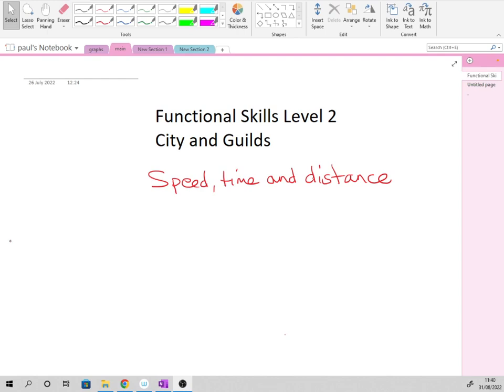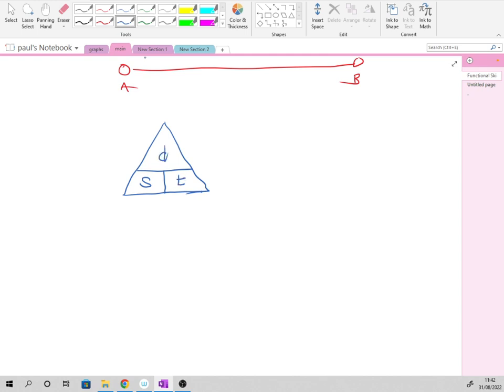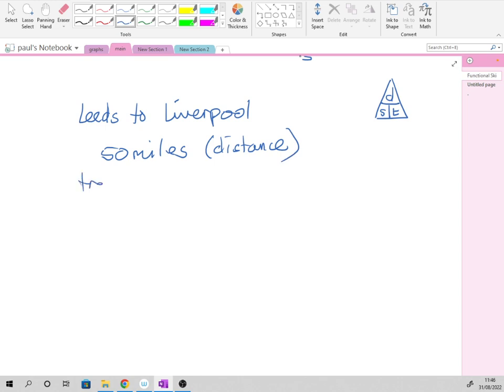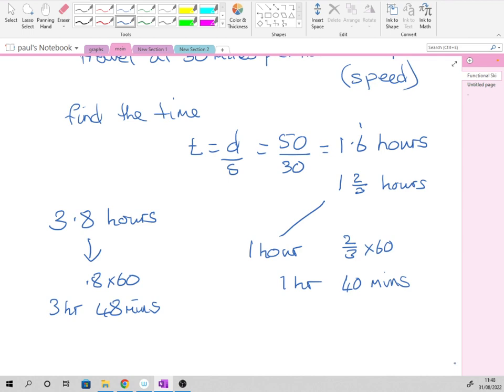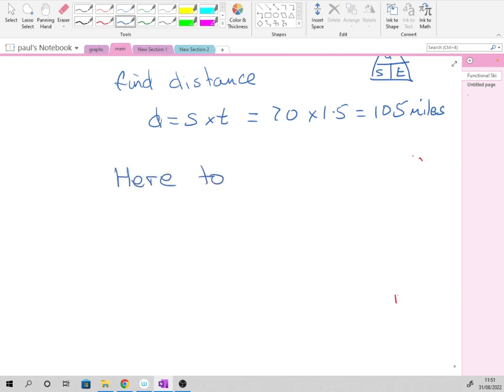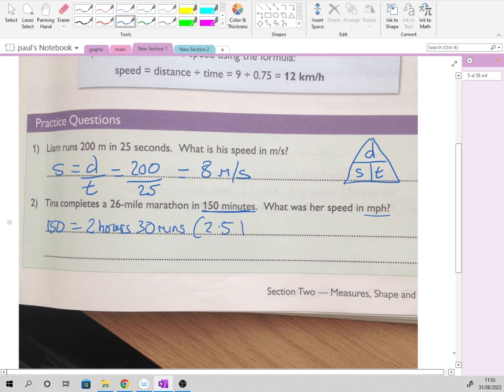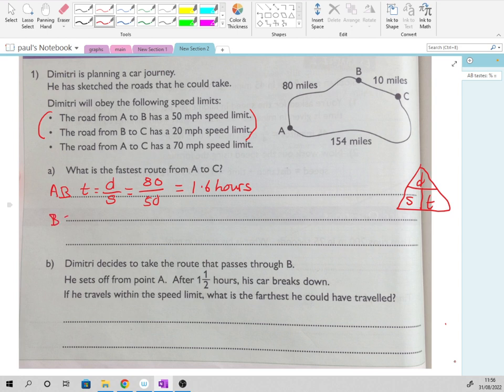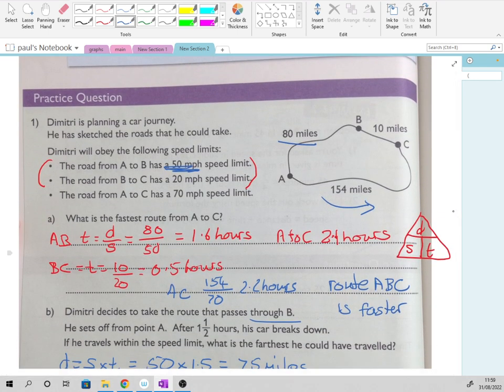lesson 58 speed distance time